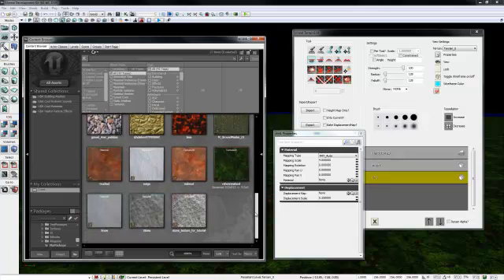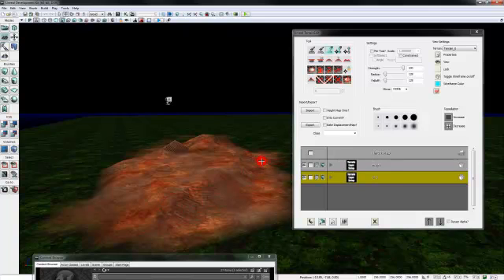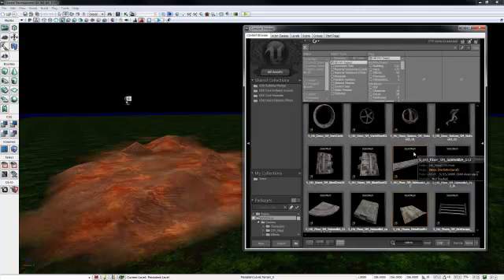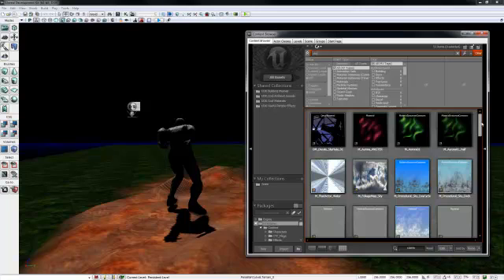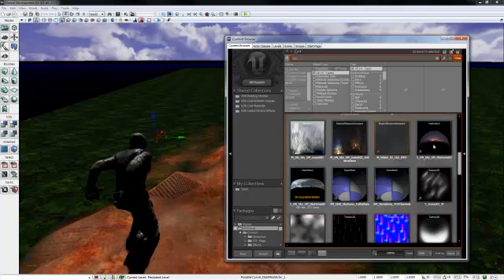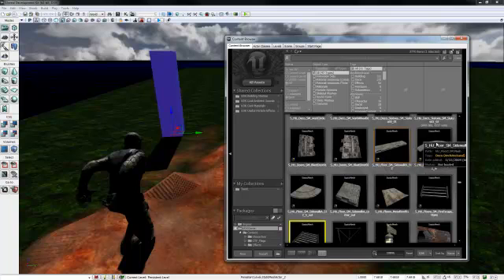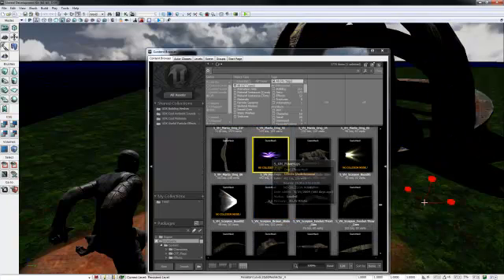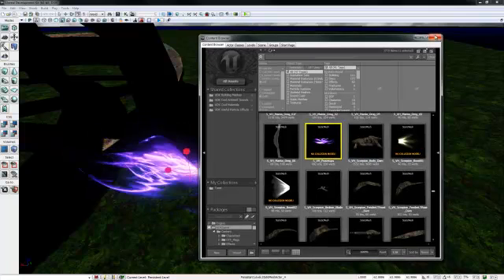UDK Terrain tutorial 2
UDK Terrain Tutorial